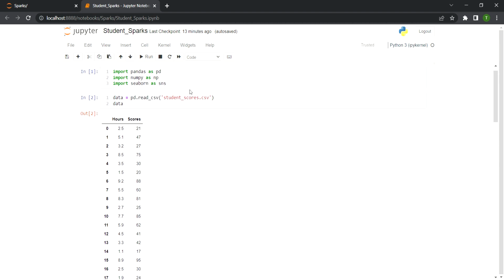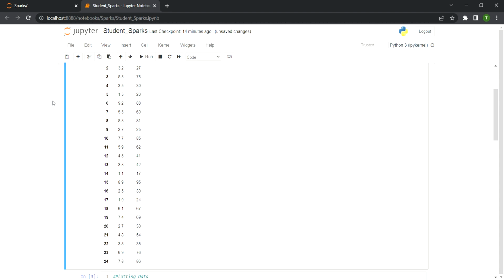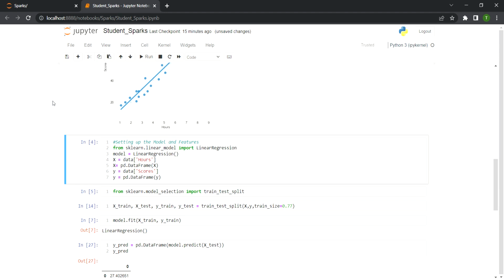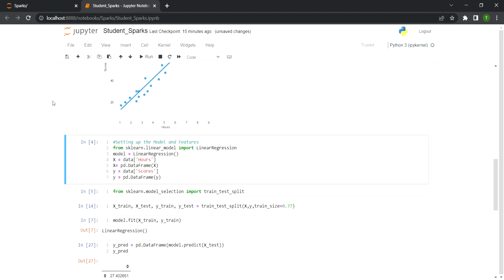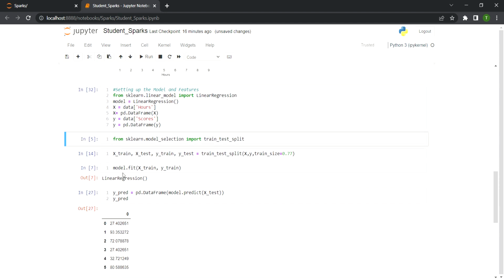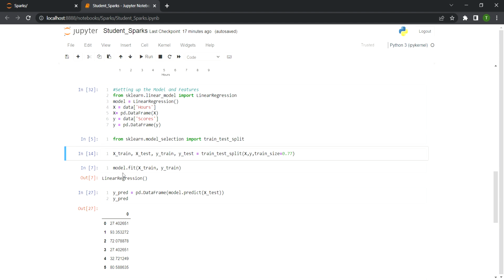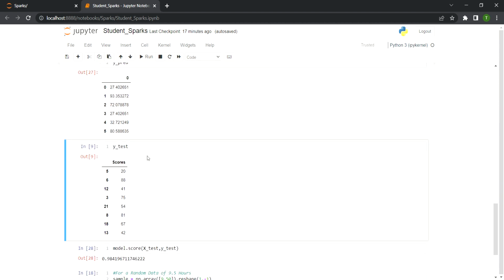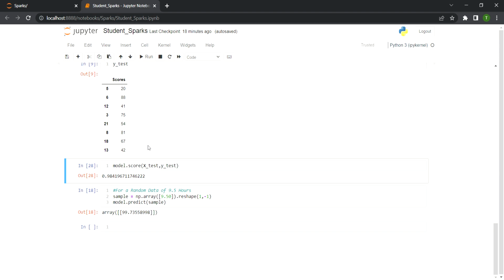TSFINTERN Student Score Prediction by Aniket